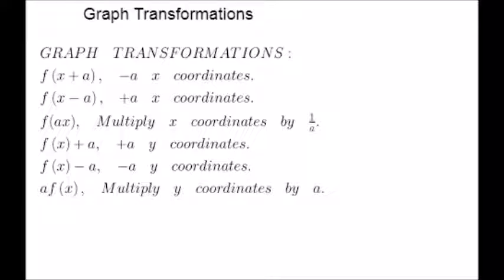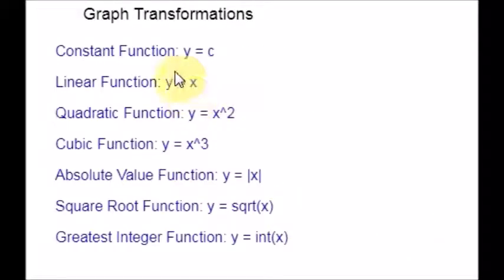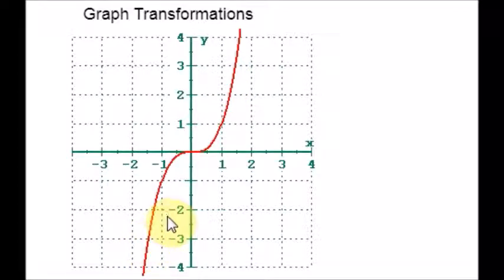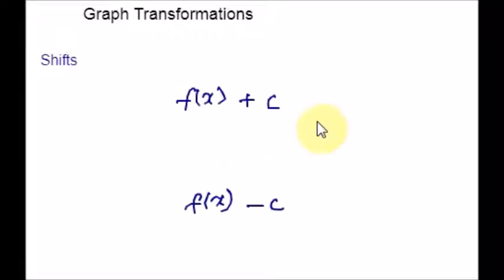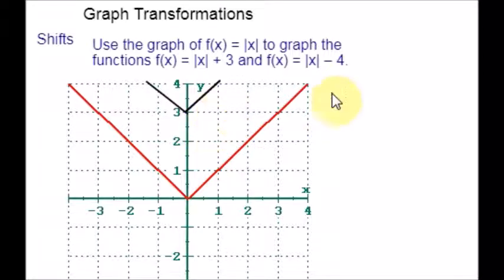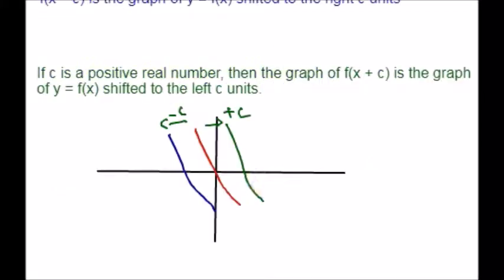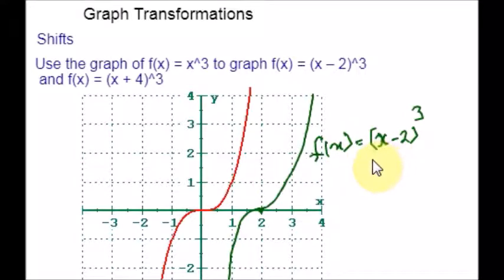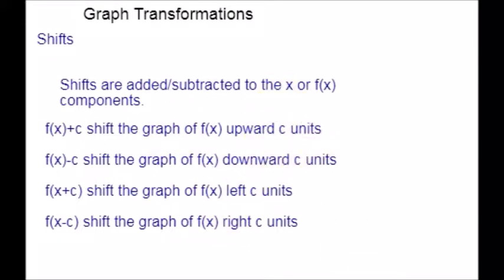Graph Transformations-Shifts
Shift in graph
Upward shift in graph
Downward shift in graph
Left shift in graph
Right shift in graph
Shift transformations
Graph shifting rules
Shifting in graph rules
Rules for graph shifting application
Examples for graph shifting
Graph shifting application